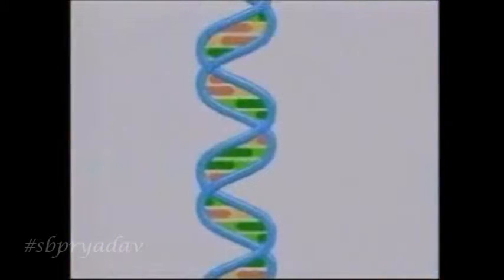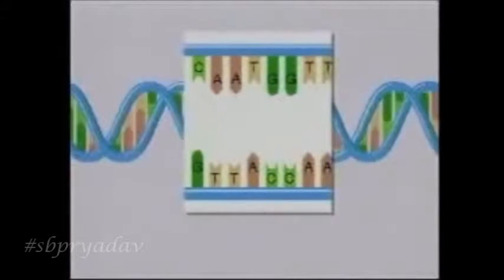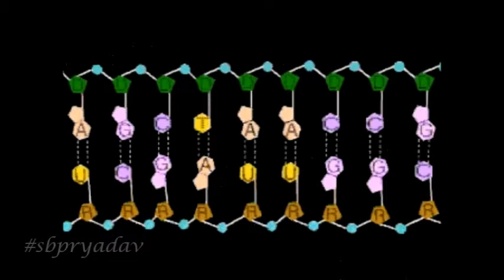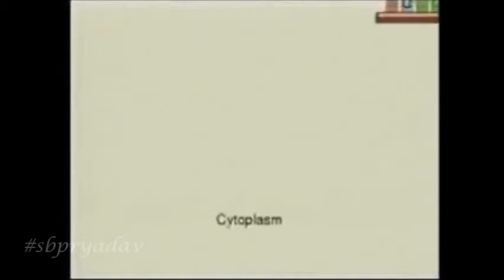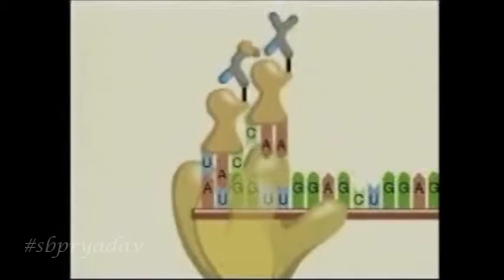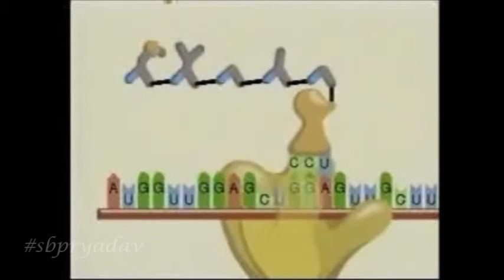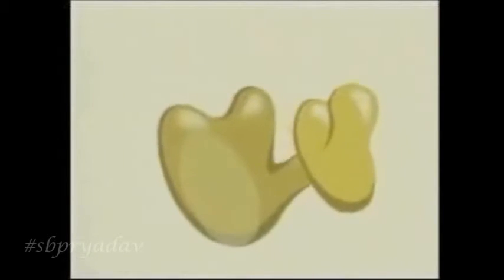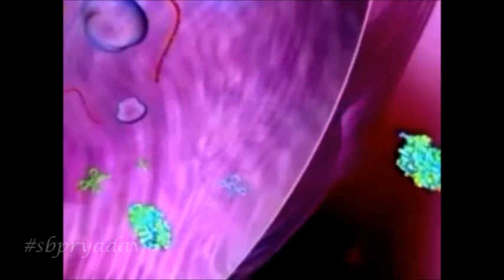PROTEIN SYSTHESIS (Bio-Chemistry Project)- ISM IUK Bishkek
PROTEIN SYSTHESIS & IT'S REGULATION  (Bio-Chemistry Project)- ISM IUK Bishkek.

{FROM 2nd Year}